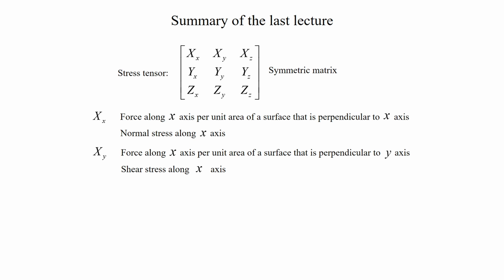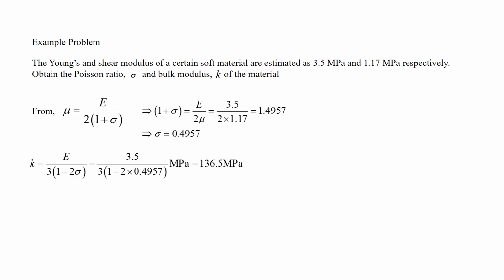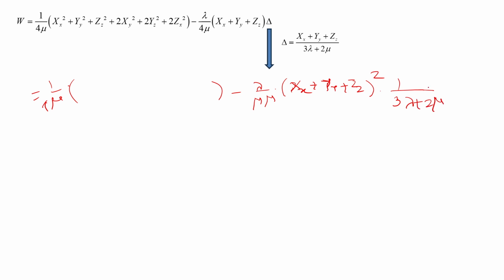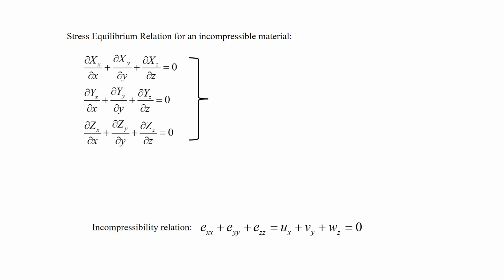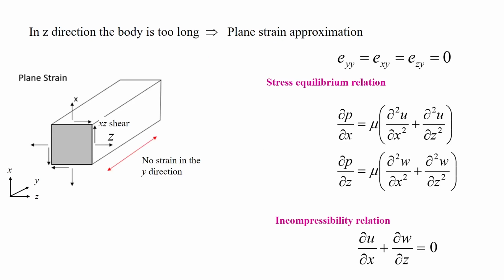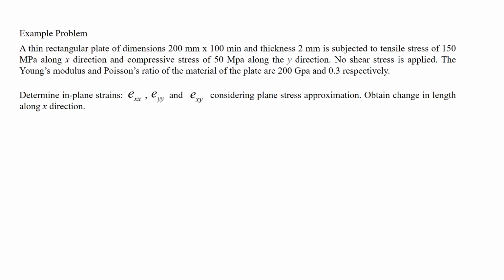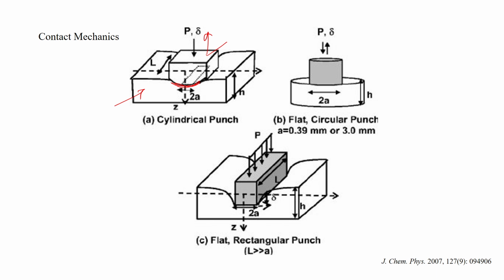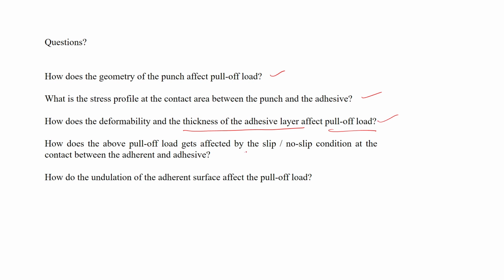Lecture 04: Plane strain and plane stress approximation